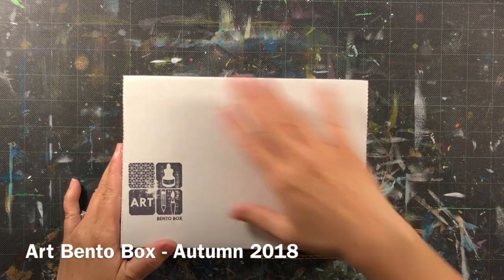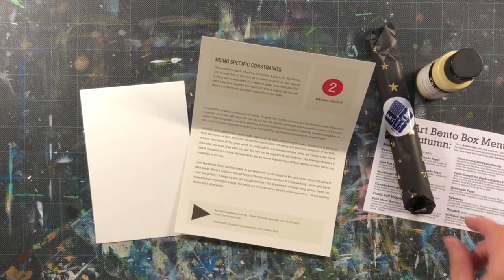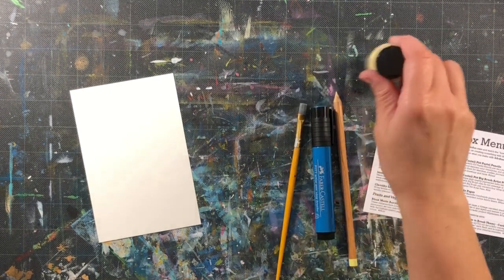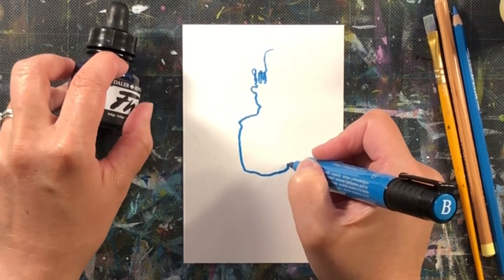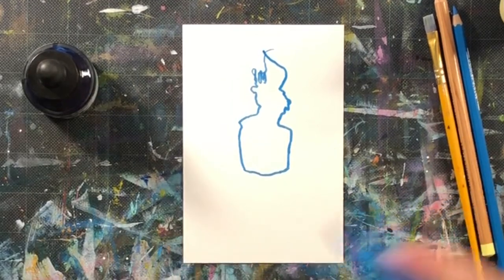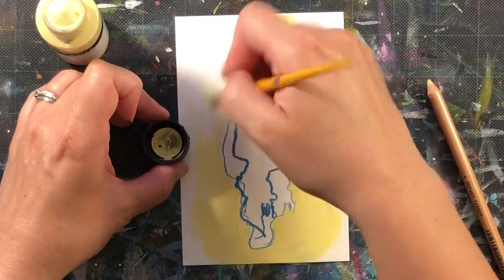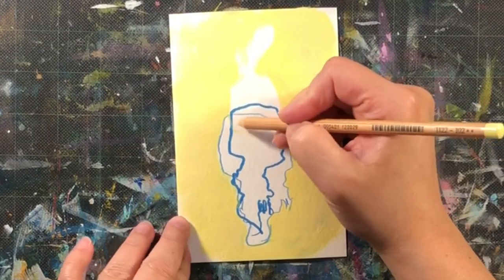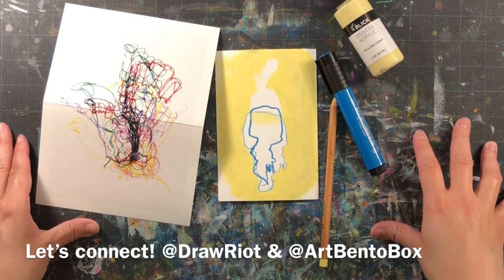Using Specific Constraints: Art Bento Box Autumn 2018 Tutorial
Art Bento Box is a quarterly Mixed Media focused subscription box that comes with Handmade paper, Vintage Ephemera, Art Supplies and a project video unique to each box!

Join the Creative and Caffeinated FaceBook Group and share your Art Bento Box Creations!